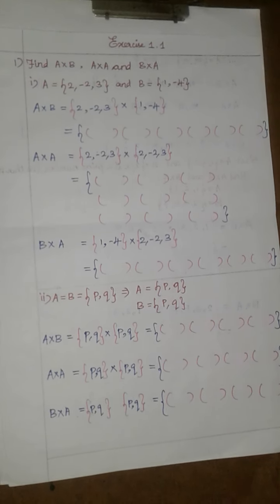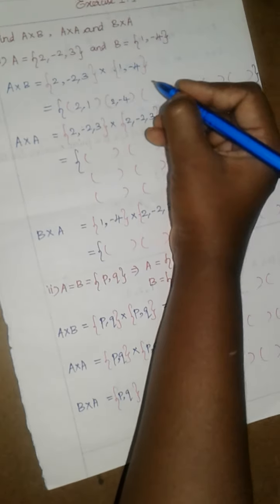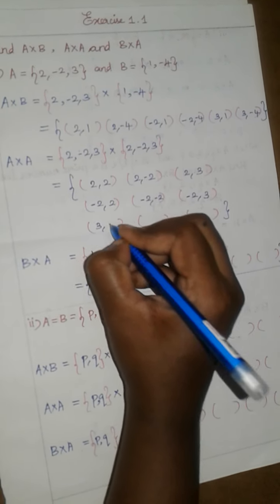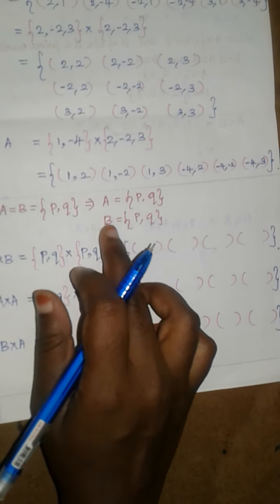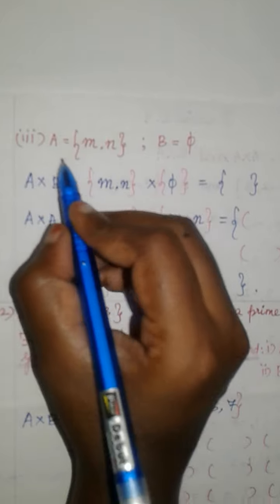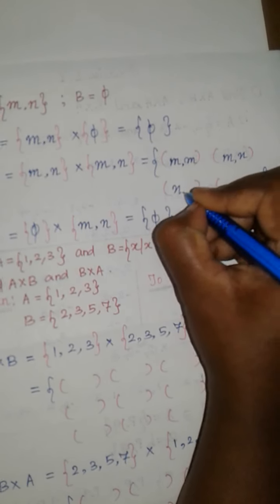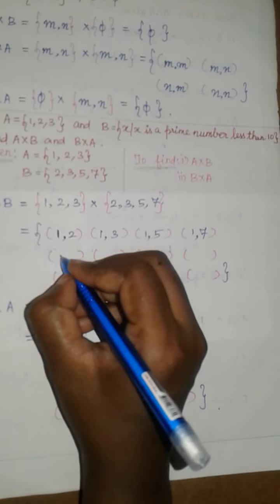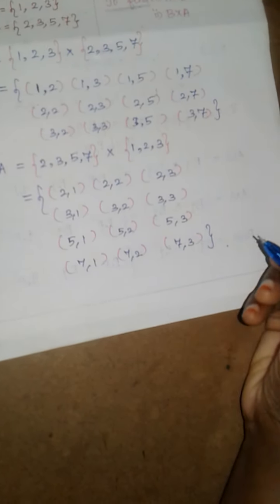TN 10TH MATHS-Exercise 1.1 Sum 1 & 2